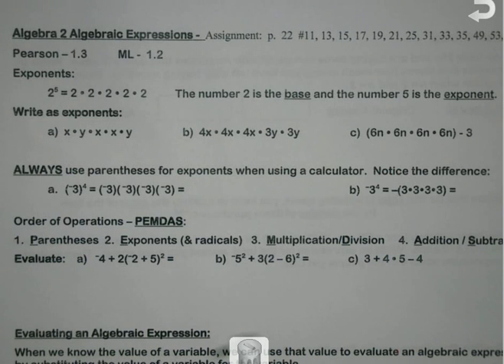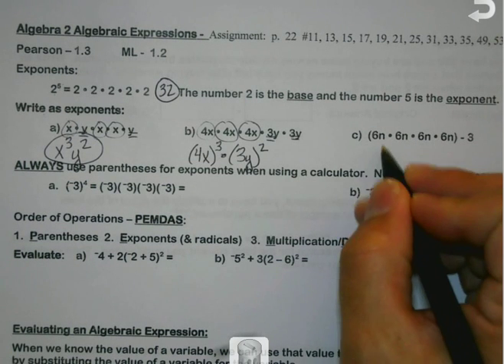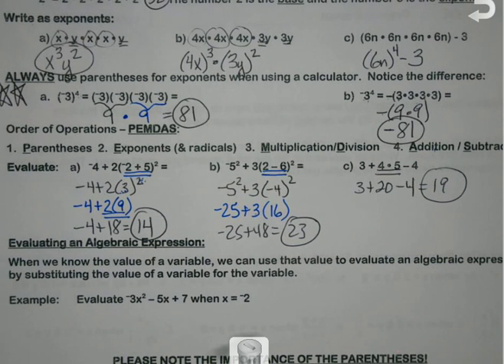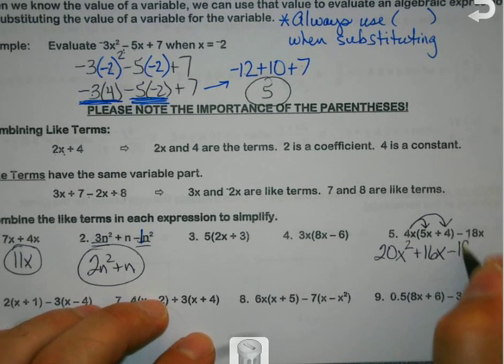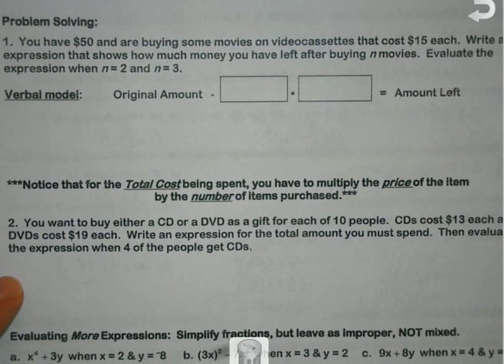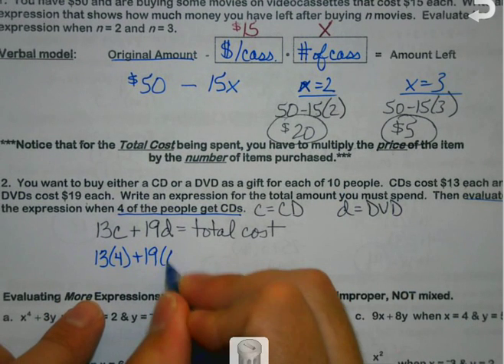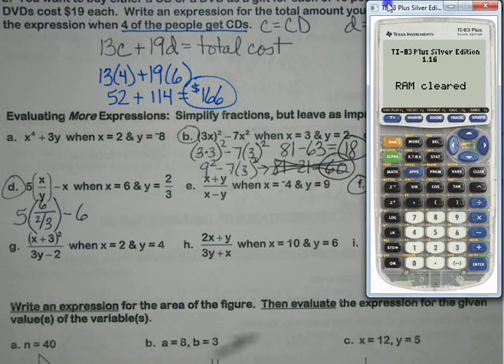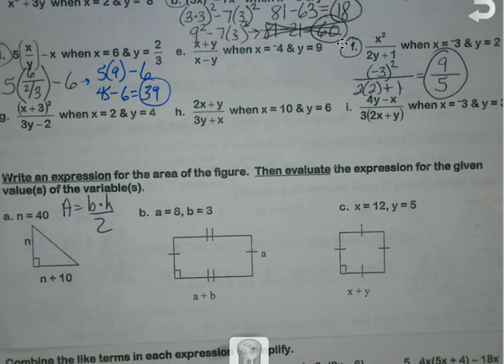A2 - U1 - Algebraic Expressions (1.3) - '15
We discuss some basic expressions in algebra. exponents, order of operations, and setting up basic application problems.